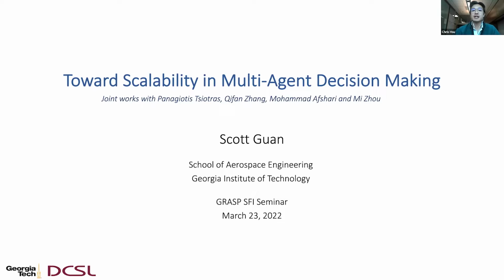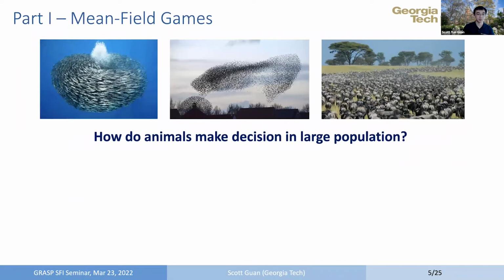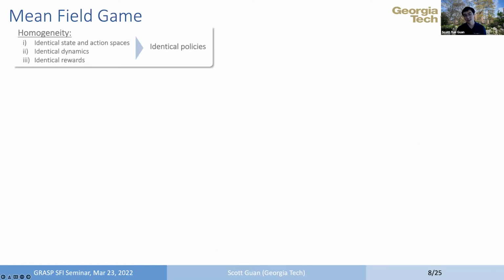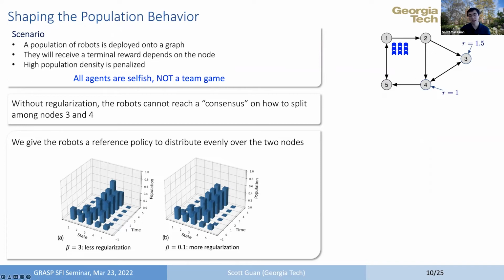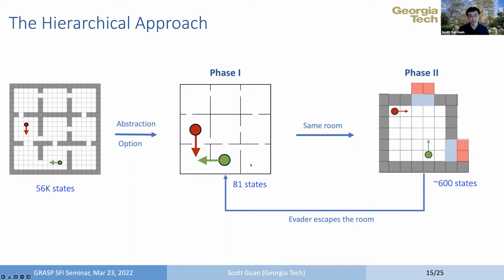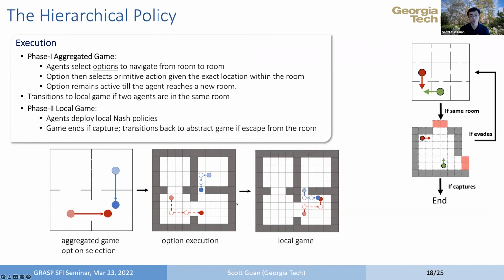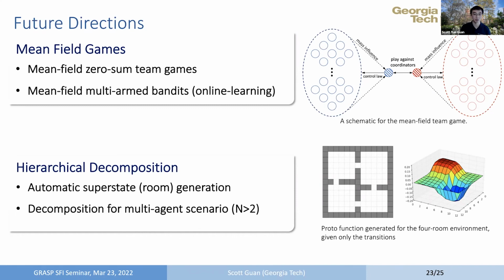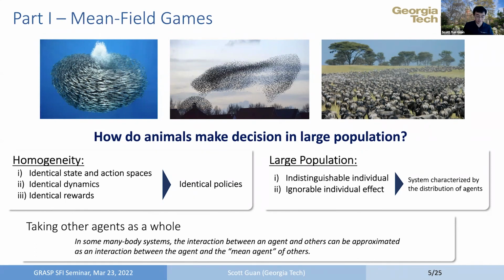Spring 2022 GRASP SFI - Scott Guan, Georgia Institute of Technology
ABSTRACT
While machine learning algorithms have led to tremendous improvements in many multi-agent domains, scalability remains one of the major challenges for multi-agent decision-making. In this talk, we will focus on two aspects of the scalability challenge: (i) number of agents, and (ii) large state space. We will propose possible approaches to remedy both challenges. In the first part, we introduce the mean-field approximation, which simplifies the interactions among a large population of agents. We will present theoretical analysis and convergence results on a class of entropy-regularized mean-field games with optimality bounds. In the second part, we address the large state space issue using two ideas: first, the use of hierarchical decomposition to decompose the original game to a number of smaller games; and second, the approximation of expensive operators (e.g., minimax) to reduce computation time in multi-agent reinforcement learning. Convergence analysis and application to pursuit-evasion games will also be discussed.

PRESENTER
Scott Guan
Yue Guan (Scott) is a Ph.D. candidate in the School of Aerospace Engineering at Georgia Tech, advised by Panagiotis Tsiotras. He received a B.S. in Aerospace Engineering from Georgia Tech. His research interest lies in machine learning, game theory and optimal control, with his PhD work primarily focused on multi-agent decision-making.